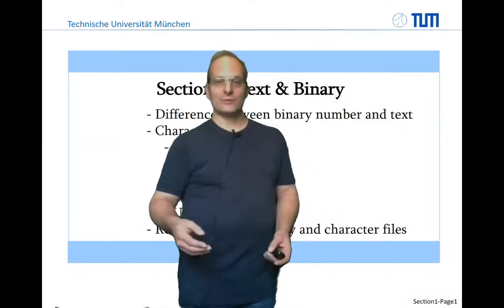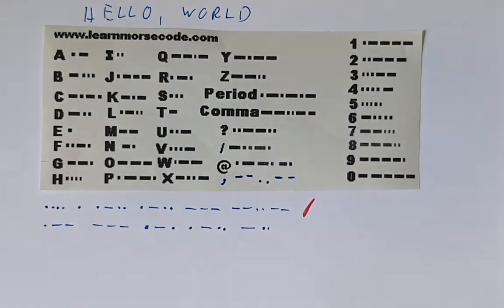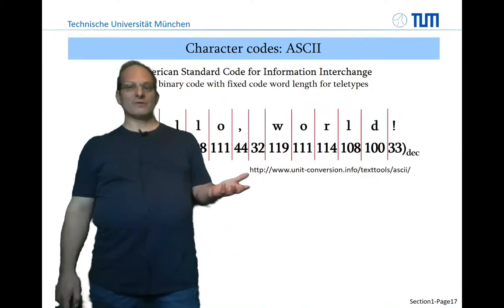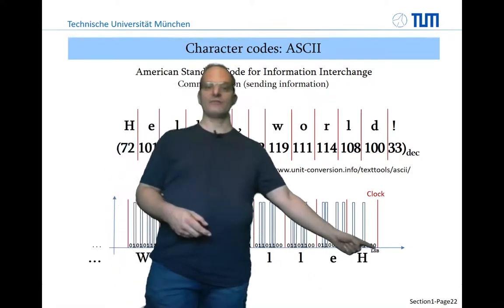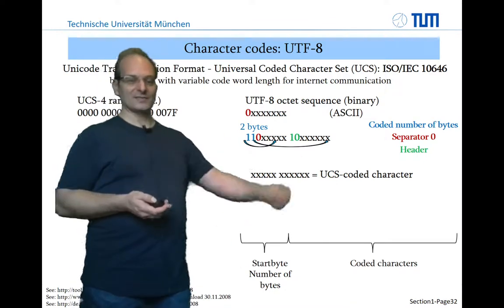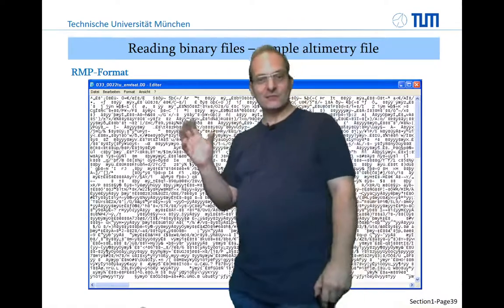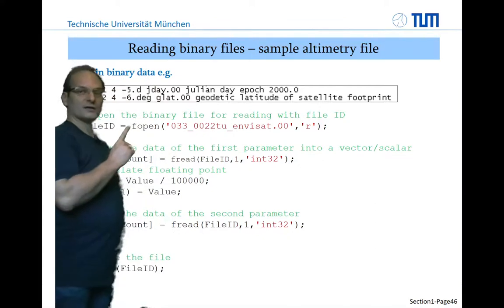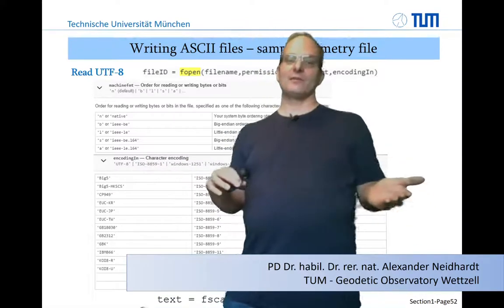Lesson 2: Text and Binary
This lecture explains the difference between binary numeral systems and character codes. It shows different character codes and gives some samples how to use binary and character representations in Matlab.